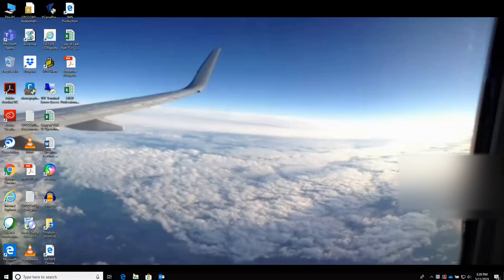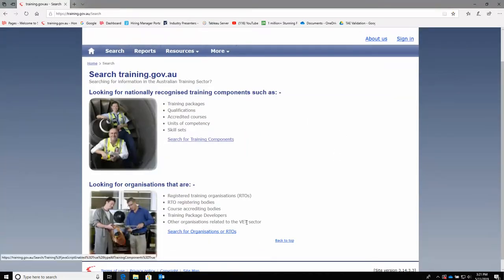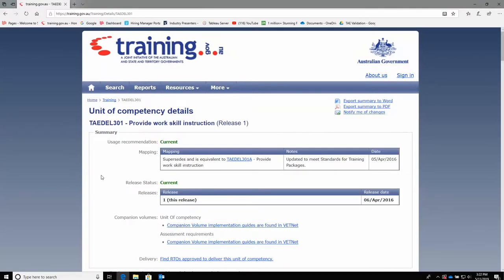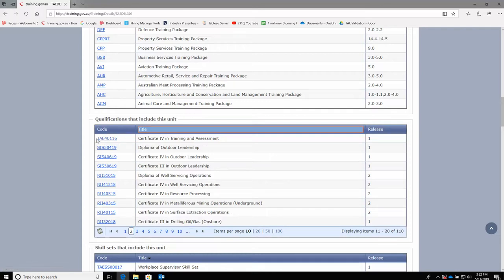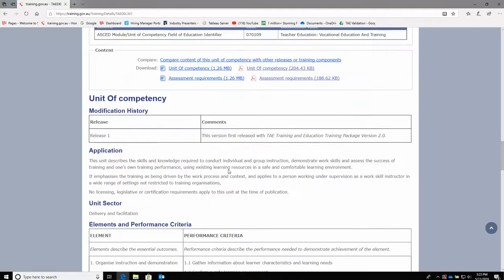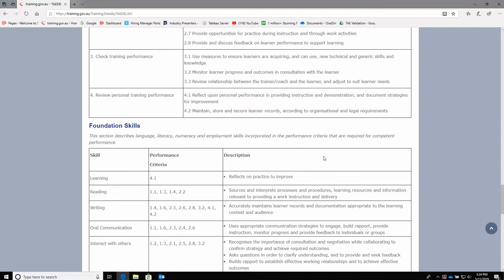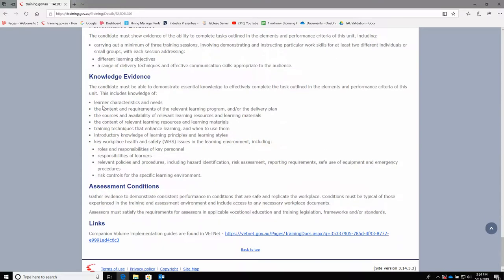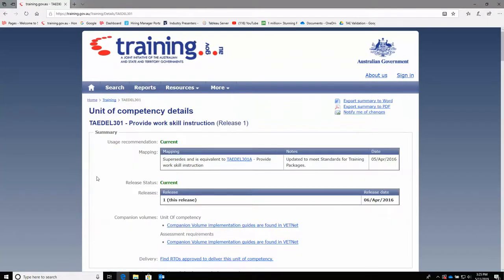How to find a unit of competence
This is a rough guide on how to access the Training.Gov.au website and search for a Unit of competence